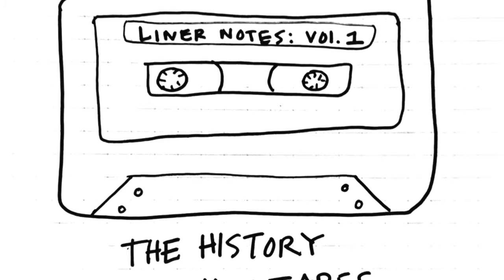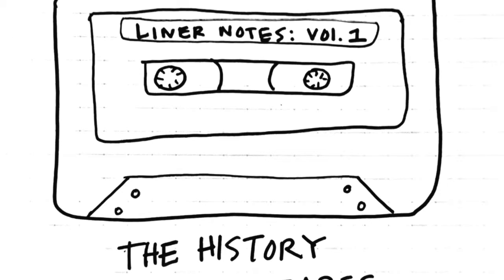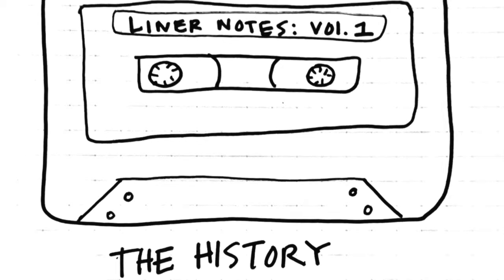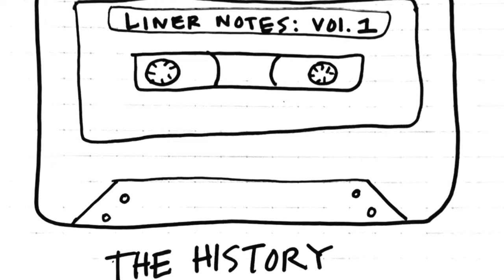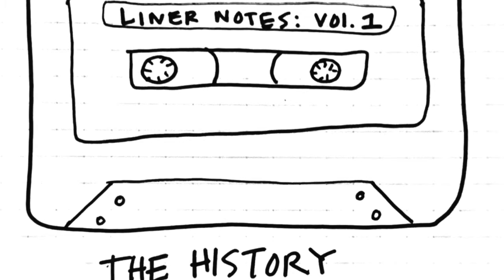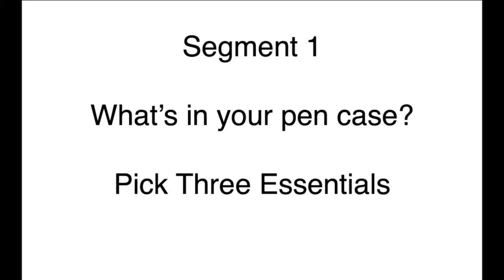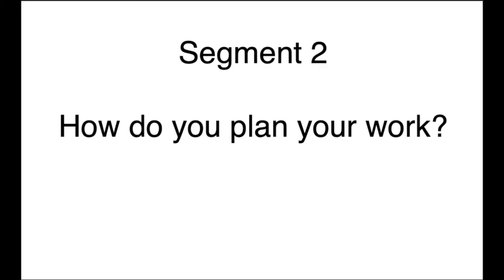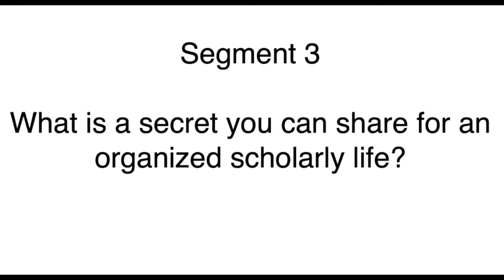Liner Notes 01 04 Joe Adelman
Historian Joe Adelman discusses writing, teaching, and parenting during a pandemic, some tools for task management, and the beauty of the No. 2 pencil. We also discuss the "flexibility trap" and how we are really only now figuring out what works--right before it all changes again.